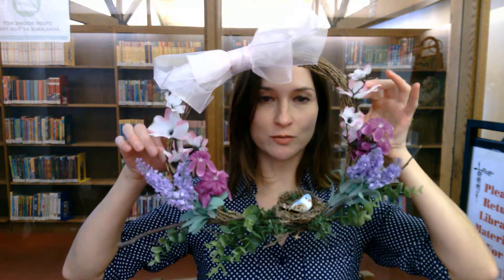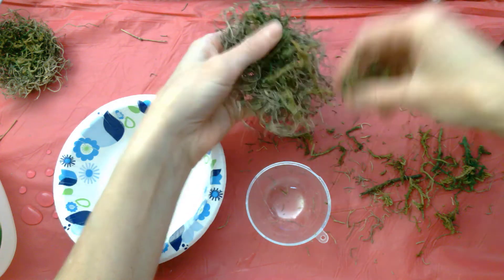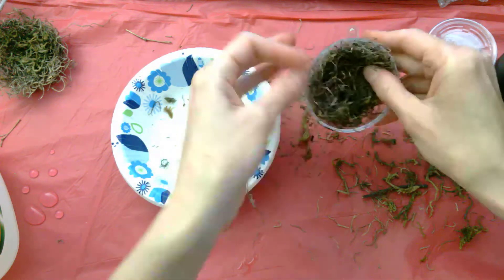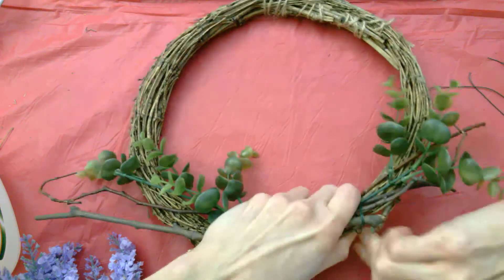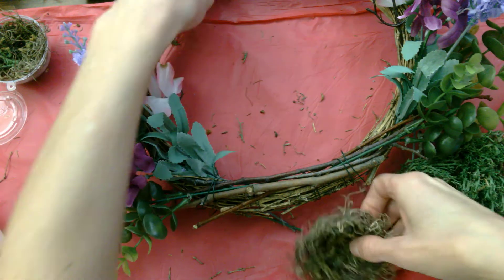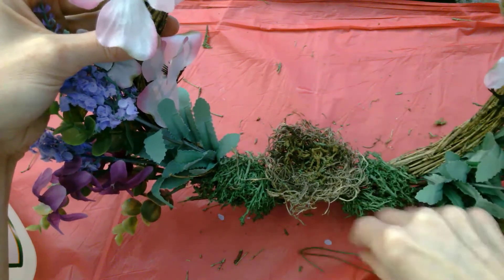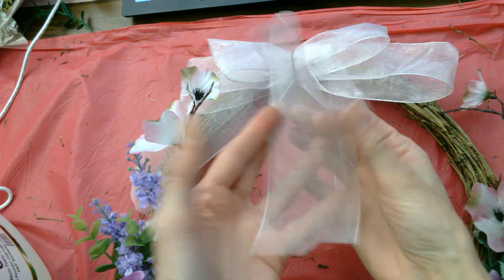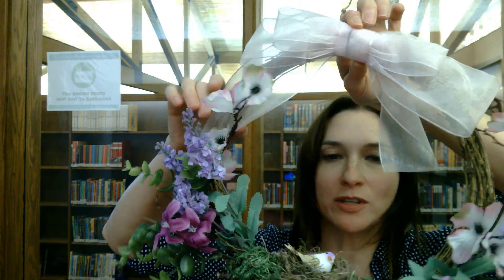Take & Make: Spring Wreath Craft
Stop by the library to grab your Spring Wreath Craft kit and then watch as Meghan shows you how to make this beautiful seasonal craft!